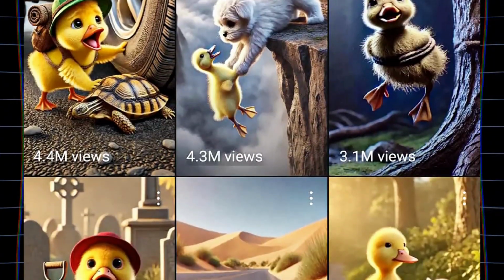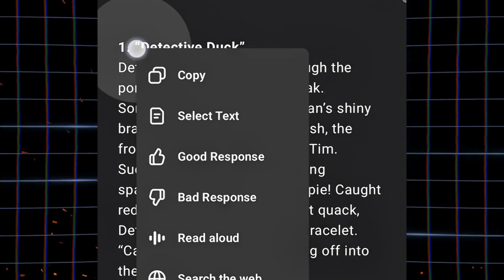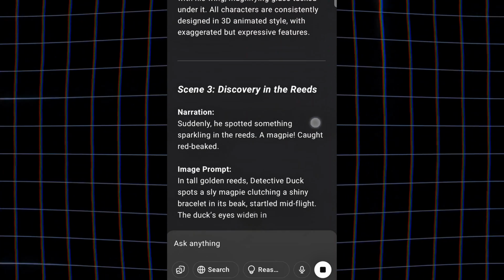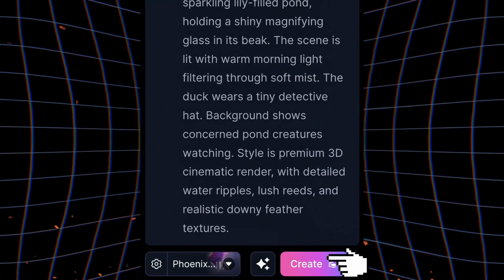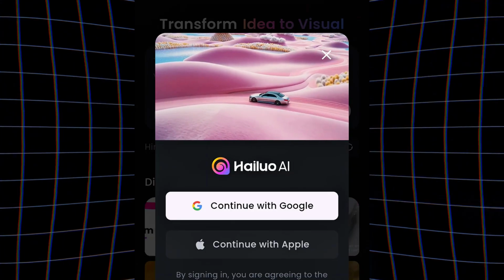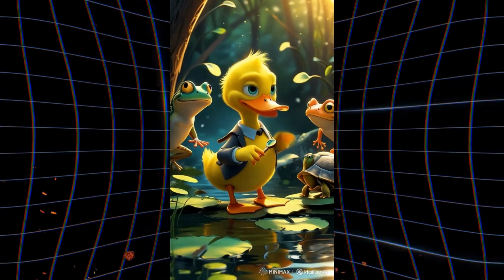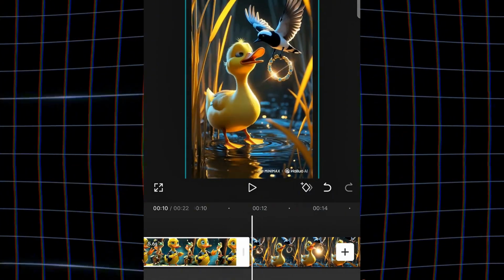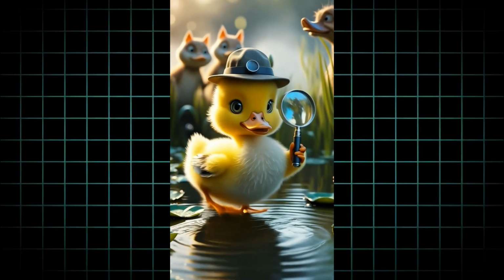How to Make Viral Cute Duck AI Shorts | Go VIRAL Fast in 2025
🎥 Ready to make VIRAL AI Duck Shorts that BLOW UP on YouTube? 🦆💥
In this video, I’m spilling ALL the secrets to creating addictive AI-powered duck shorts that get MILLIONS of views! From crafting hilarious AI duck animations to mastering YouTube Shorts hacks, this step-by-step guide will skyrocket your content to the top of the algorithm. 🚀 Whether you're a beginner or a pro, you’ll learn insider tips to dominate YouTube Shorts in 2025!

✅ Discover the EXACT tools to create AI duck shorts in minutes!
✅ Proven tricks to make your shorts go VIRAL in the USA!
✅ Boost your channel with trending keywords & hashtags!
✅ Fun, engaging, and EASY-TO-FOLLOW tutorial!

🦆 What’s inside?
-How to use AI tools like Leonardo & Hailuo AI for duck animations
-Writing funny scripts with Chatgpt that hook viewers in 3 seconds
-Editing hacks to keep audiences GLUED to your shorts
-SEO secrets to rank #1 on YouTube Shorts

💡 PRO TIP: Watch till the END for a BONUS hack that’ll 10x your views!